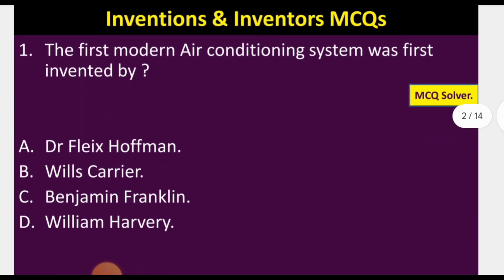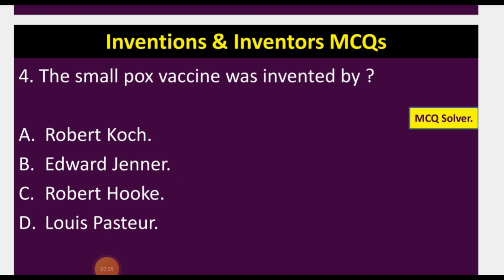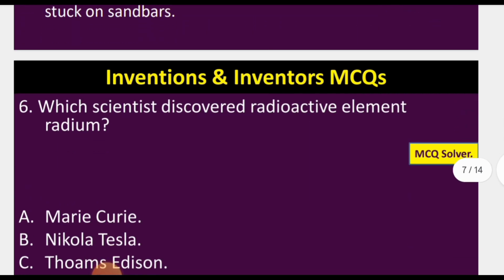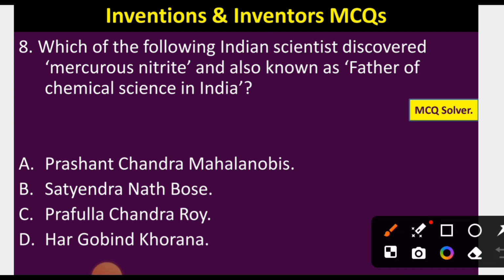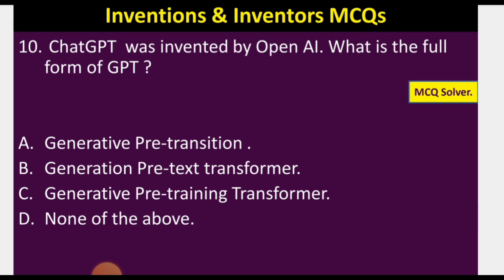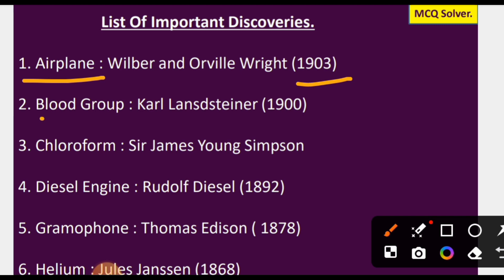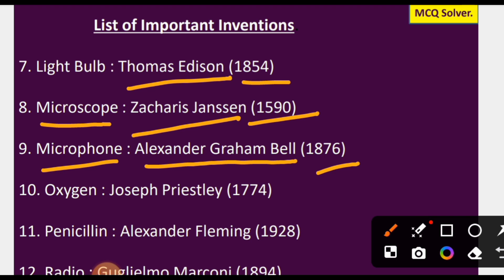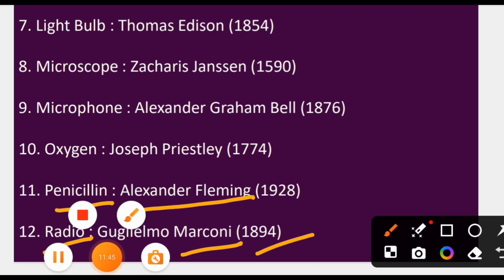Inventors And Inventions Top MCQs | Inventors & Discoveries Important For Competitive Exams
This YouTube channel is regarding competitive exam preparation and government exam preparation . We are targeting to make mcq questions and answers which are relevant for all government jobs 2024 .

All the mcq questions are made as per the government jobs exam pattern only.
We are also creating videos on past year question paper of various government exams. Which help govt exam aspirants to understand the exam pattern.

inventors and inventions
inventions and discoveries
inventions and inventors
inventions and discoveries gk
inventions in the world gk
inventions and their inventors
inventions and discoveries quiz
inventions and discoveries tricks
inventions and inventors in english
inventions and inventors in physics
inventions and inventors in chemistry